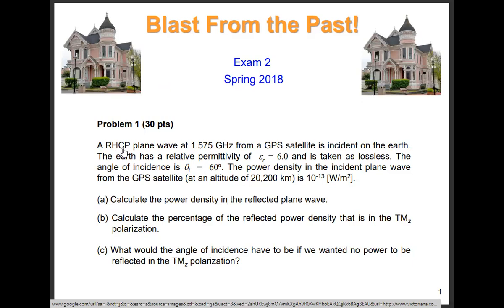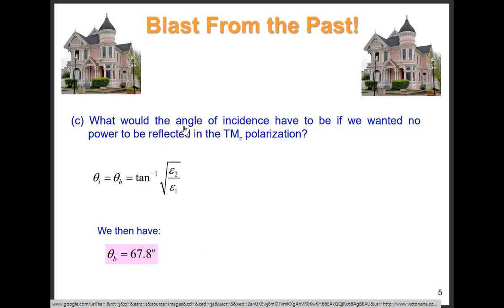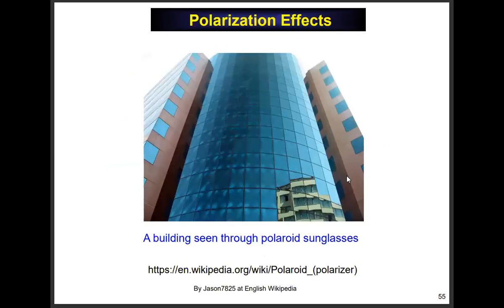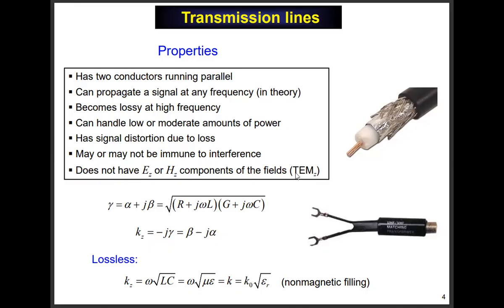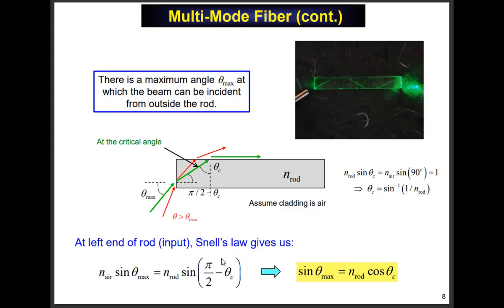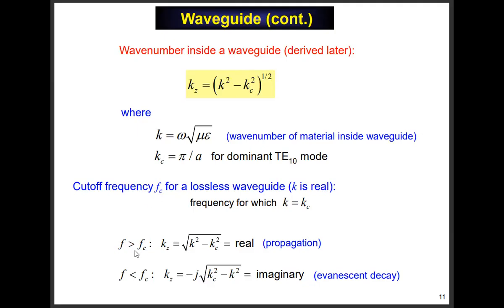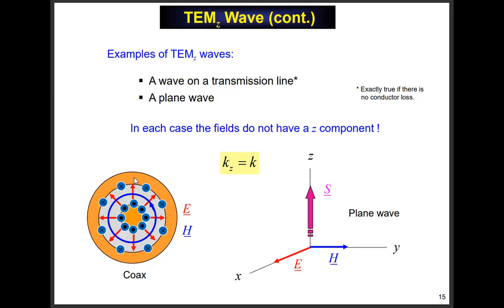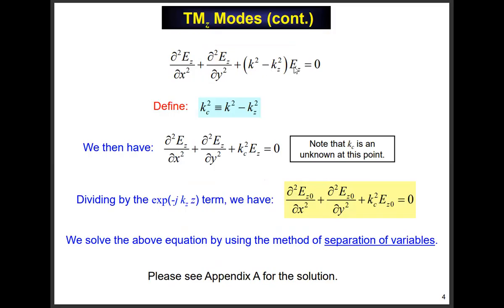Lecture 24 - Plane Waves (wrapping up) and Waveguides (Notes 18-20)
Originally recorded on 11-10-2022 by Dr. Jackson at the University of Houston.
Course: Applied Electromagnetic Waves - ECE 3317

Chapters:
0:00 - Plane Wave Exam Problem
17:26 - Notes 18 continued
25:28 - Notes 19 - Waveguiding Structures
1:05:45 - Notes 20 - Rectangular Waveguides